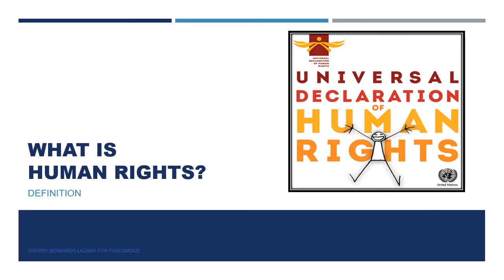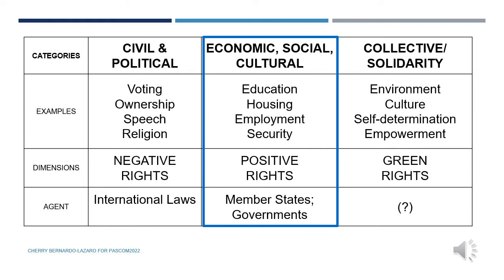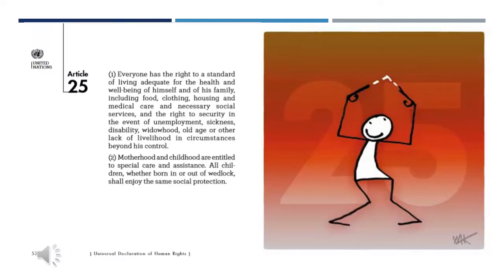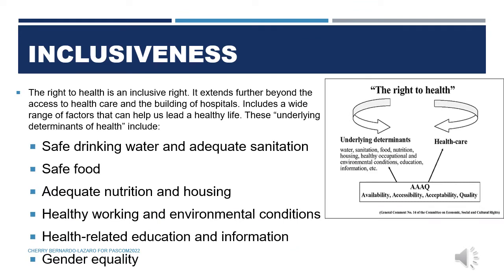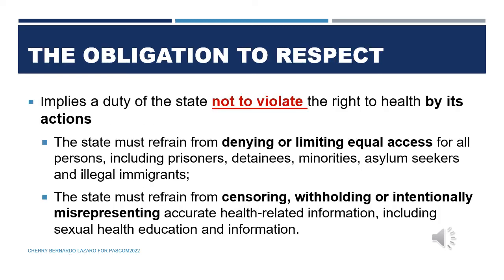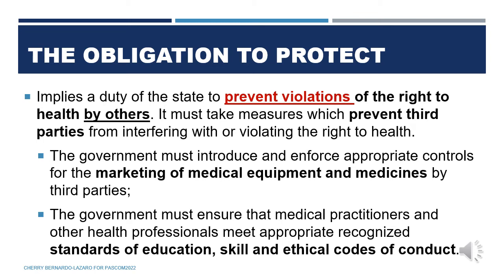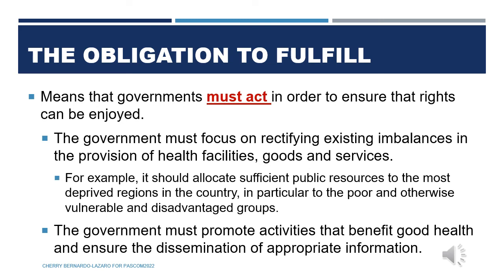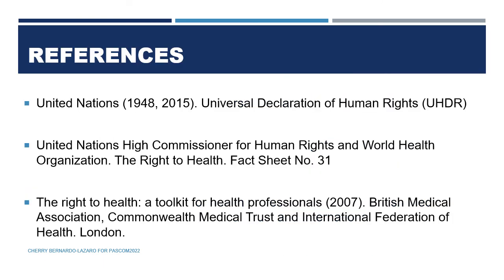Human Rights & Health as Human Right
In this lecture, Dr. Cherry Bernardo-Lazaro discusses the different categories of human rights as well as the right to health. It also includes the key concepts and obligations under the right to health.